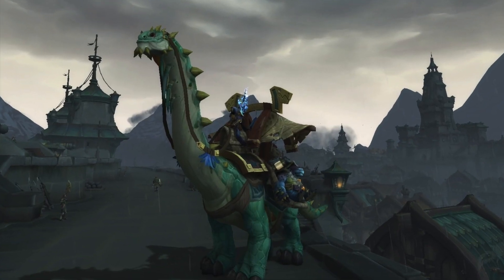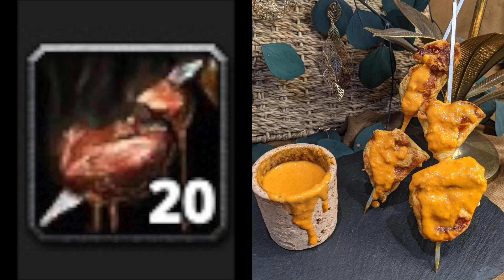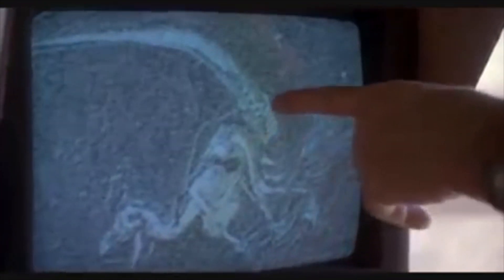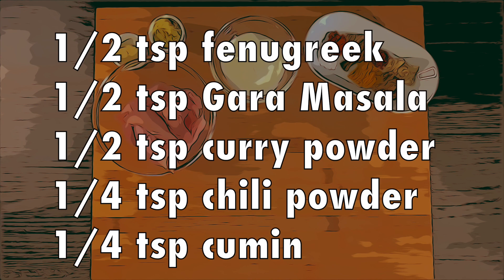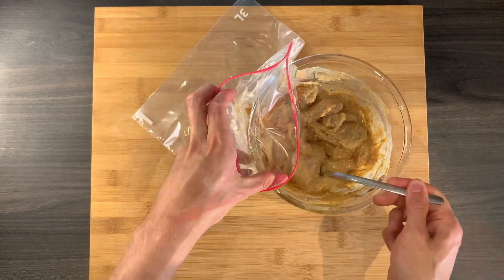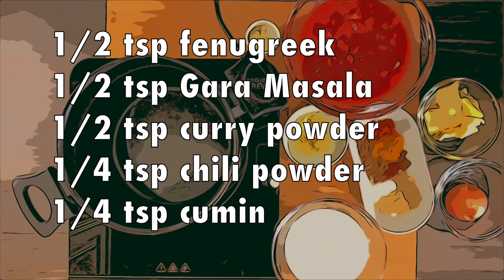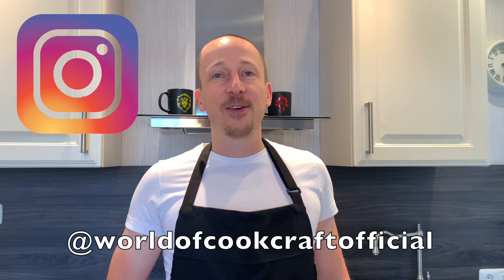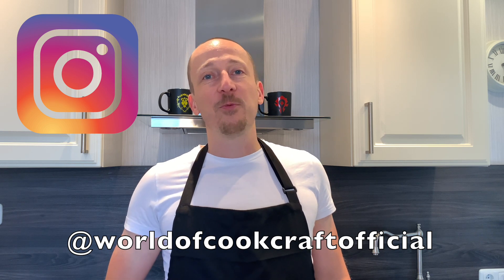Brutosaur Tikka - can't afford the mount? Prepare pieces of it! A World of Warcraft recipe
Brutosaur Tikka - The World of Warcraft cooking recipe prepared in a real kitchen.

The mighty brutosaur mount comes with a hefty price tag. Not everyone would drop 5 million gold on this mount, but everyone can prepare this delicious meal in their own kitchen:

Ingredients:

Chicken:
300 g chicken breast
100 g yogurt
2 cm ginger grated
2 cloves of garlic
1/2 tsp fenugreek
1/2 tsp Gara Masala
1/2 tsp curry powder
1/4 tsp chili powder
1/4 tsp cumin
1/4 tsp paprika powder
1/4 tsp salt
1/8 tsp cinnamon
1/8 tsp ground caradmom
1 pinch ground clove

Sauce:
400 g diced tomatoes
*2* cm grated ginger
1 onion
125 g butter
2 cloves of garlic
200 ml cream
1/2 tsp fenugreek
1/2 tsp Gara Masala
1/2 tsp curry powder
1/4 tsp chili powder
1/4 tsp cumin
1/4 tsp paprika powder
1/4 tsp salt
1/8 tsp cinnamon
1/8 tsp ground caradmom
1 pinch ground clove

Hähnchenbrust:
300 g Hähnchenbrustfilet
100 g Jogurt
2 cm Ingwer
2 Knoblauchzehen
1/2 tsp Bockshornklee
1/2 tsp Gara Masala
1/2 tsp Currypulver
1/4 tsp Chilipulver
1/4 tsp Kreuzkümmel
1/4 tsp Paprikapulver
1/4 tsp Salz
1/8 tsp Zimt
1/8 tsp gemahlener Kardamom
1 Prise gemahlene Nelke

Sauce:
400 g gehackte Tomaten
*2* cm Ingwer
1 Zwiebel
125 g Butter
2 Knoblauchzehen
200 ml Sahne
1/2 tsp Bockshornklee
1/2 tsp Gara Masala
1/2 tsp Currypulver
1/4 tsp Chilipulver
1/4 tsp Kreuzkümmel
1/4 tsp Paprikapulver
1/4 tsp Salz
1/8 tsp Zimt
1/8 tsp gemahlener Kardamom
1 Prise gemahlene Nelke